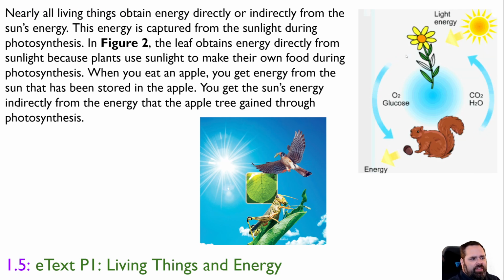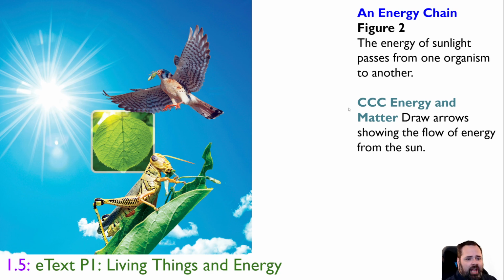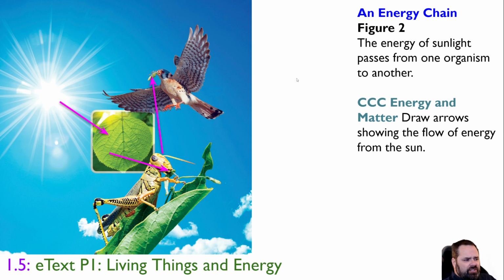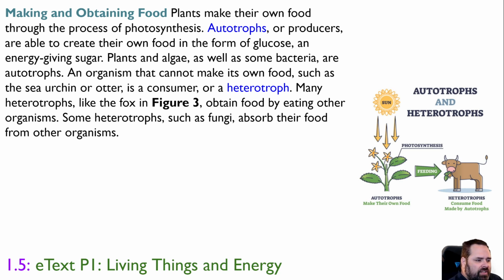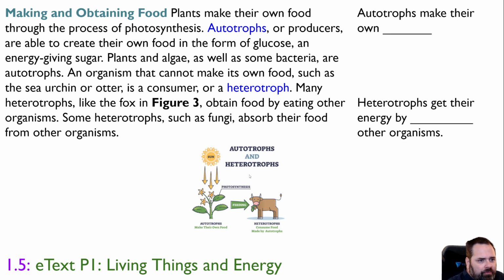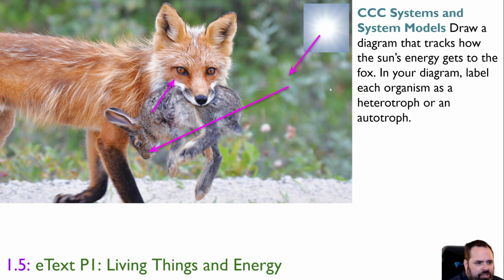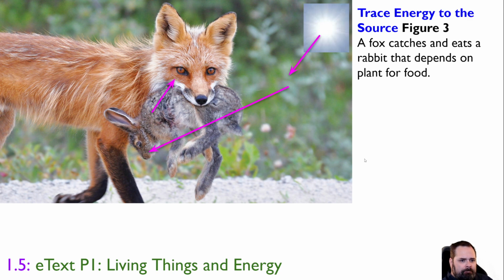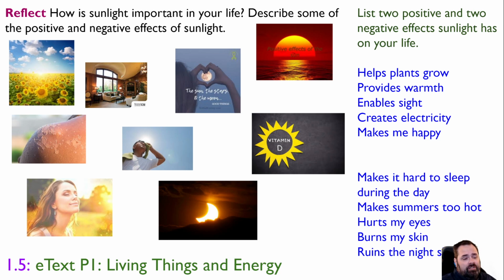1.5 P1 B - Living Things and Energy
Topic 1: The Cell System
Lesson 5:  Photosynthesis
Part 1: Living Things and Energy
Section: B